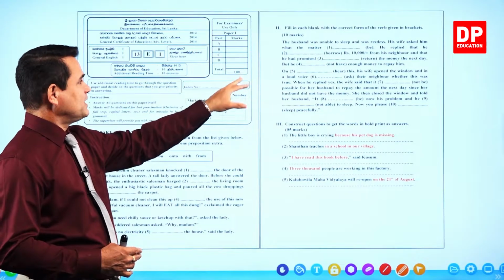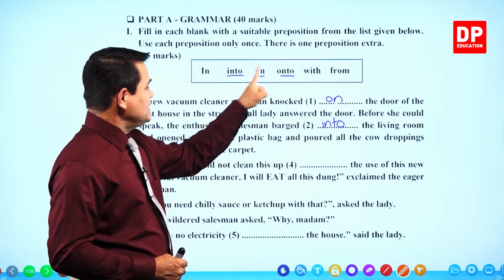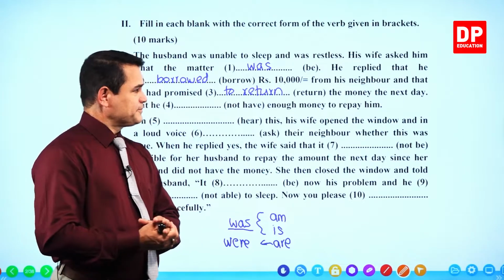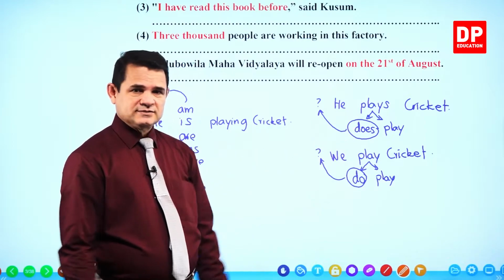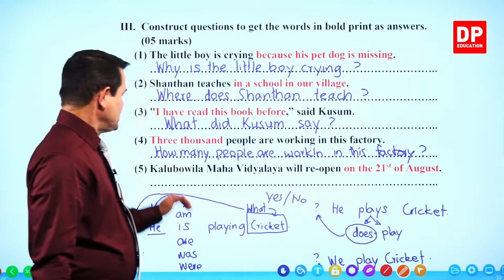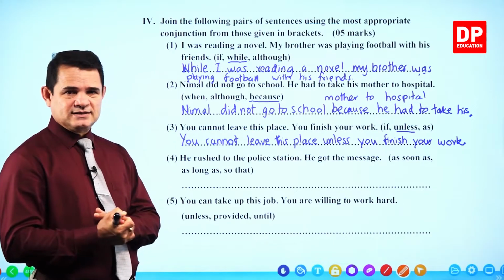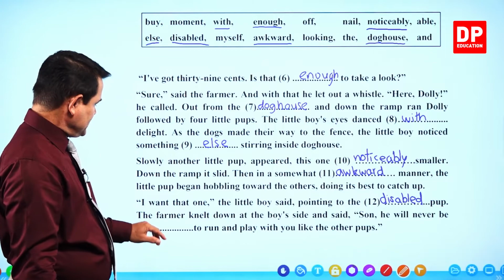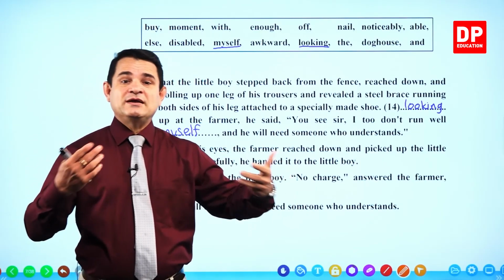ආ.පො.ස (උසස් පෙළ) විභාගය 2014 - ඉංග්‍රීසි | 01 පත්‍රය (01 කොටස)